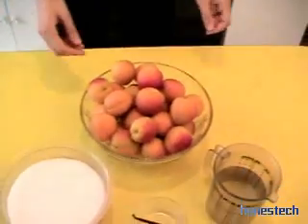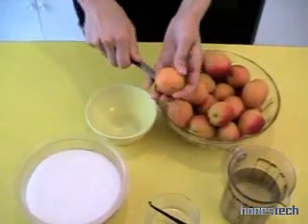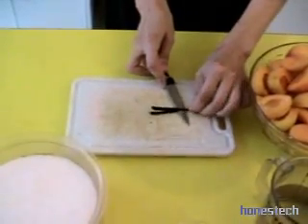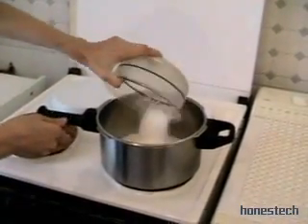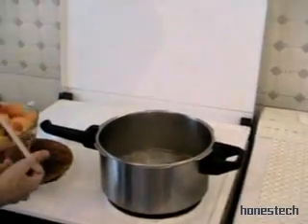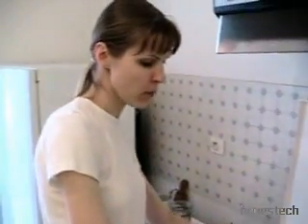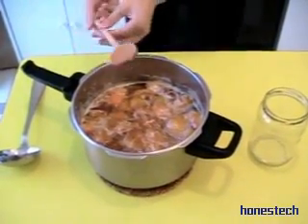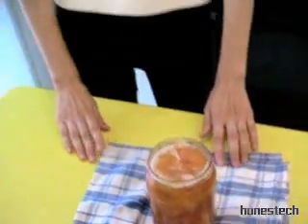MaryJose's Recipe: Apricot jam with vanilla